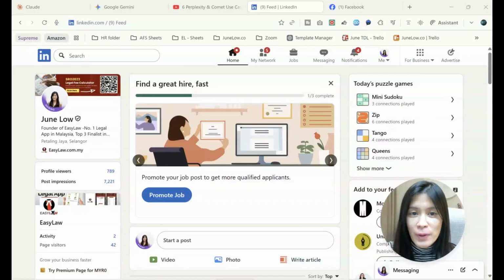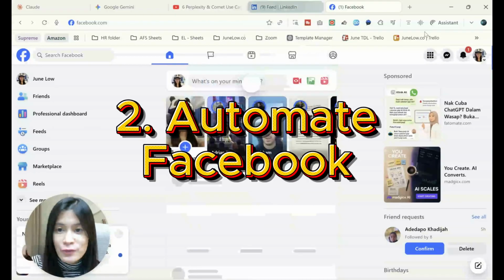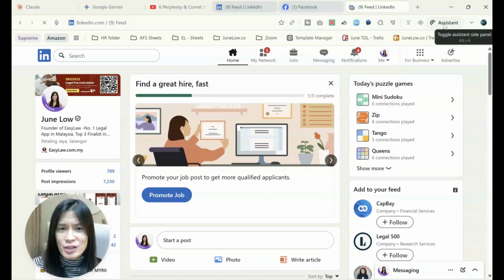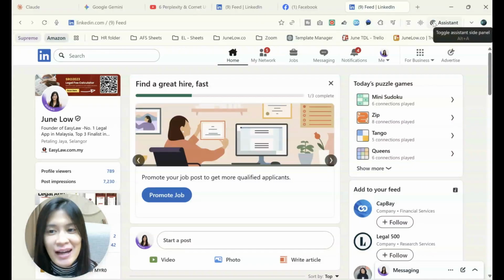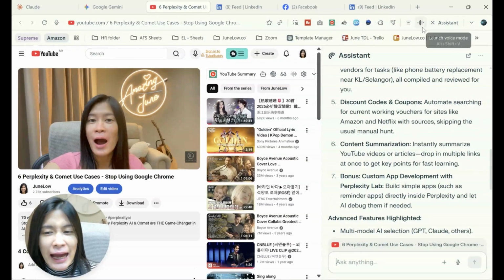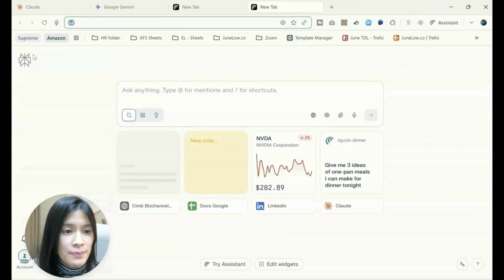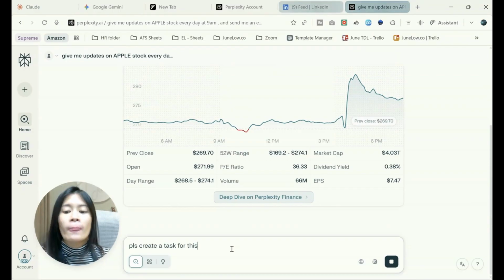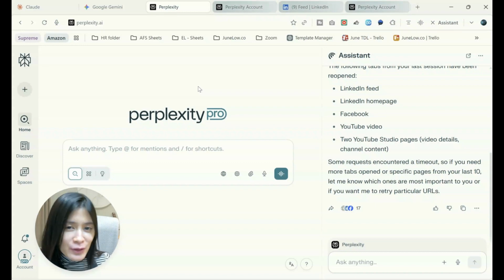Comet Perplexity Browser - Top 10 Use Cases for Marketing & Productivity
Comet Perplexity Browser has revolutionized the way I handle marketing automation and daily productivity tasks. In this comprehensive tutorial, I'm sharing my top 10 real-world use cases that demonstrate how Comet Perplexity Browser Use Cases for Marketing & Productivity can transform your workflow.

0:00 - Introduction to browser features and free one-month pro access Comet Perplexity Browser
0:25 - Easy migration from Google Chrome with extension retention Comet Perplexity Browser
0:43 - LinkedIn lead generation and account warm-up strategy Comet Perplexity Browser Use Cases for Marketing & Productivity
1:06 - AI Assistant feature walkthrough and page interaction capabilities Comet Perplexity Browser
1:25 - Automating LinkedIn post engagement and skipping sponsored ads - Comet Perplexity Browser Use Cases for Marketing & Productivity
2:12 - Running multiple tab automations simultaneously on different platforms Comet Perplexity Browser
2:31 - Facebook feed automation with intelligent negative post filtering - Comet Perplexity Browser Use Cases for Marketing & Productivity
3:00 - Advanced LinkedIn search for lead prospectingComet Perplexity Browser Use Cases for Marketing & Productivity
3:41 - Automating Facebook group joining and generating automated reports Comet Perplexity Browser Use Cases for Marketing & Productivity
4:26 - AI agent task execution and automation summary features Comet Perplexity Browser
5:05 - YouTube Studio navigation automation and research assistance Comet Perplexity Browser Use Cases for Marketing & Productivity
6:03 - Automating LinkedIn connection requests with targeted search Comet Perplexity Browser Use Cases for Marketing & Productivity
6:26 - Video summarization feature for content consumption Comet Perplexity Browser
7:40 - Advanced features overview and assistant capabilities Comet Perplexity Browser
7:58 - Google Analytics data analysis and Excel export functionality - Comet Perplexity Browser Use Cases for Marketing & Productivity
8:45 - Tab management automation and browser organization Comet Perplexity Browser
9:45 - Creating custom shortcuts for repeated automation tasks Comet Perplexity Browser Use Cases for Marketing & Productivity
11:37 - Setting up personalized shortcuts for LinkedIn automation Comet Perplexity Browser
11:57 - Scheduled tasks and automated email updates (stock monitoring) Comet Perplexity Browser Use Cases for Marketing & Productivity
13:13 - Daily AI trends research automation with email notifications - Comet Perplexity Browser Use Cases for Marketing & Productivity
13:36 - Integration with Outlook, Google Drive, and Dropbox Comet Perplexity Browser
14:21 - Pricing comparison and free trial signup information Comet Perplexity Browser

Discover how the AI Assistant feature in Comet Perplexity Browser can execute tasks on your behalf - automatically liking LinkedIn posts, joining relevant Facebook groups in your niche, and even sending connection requests to targeted prospects.